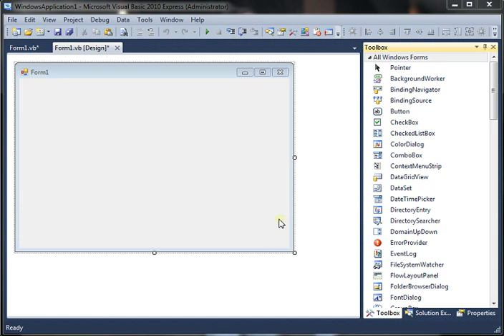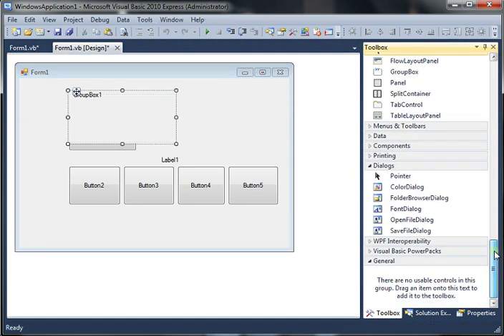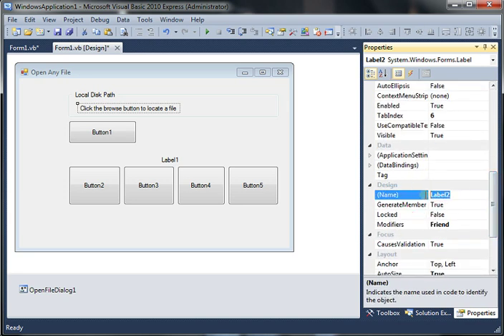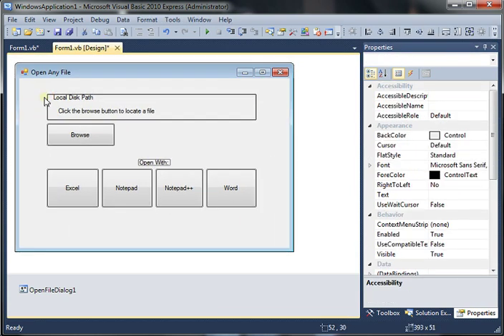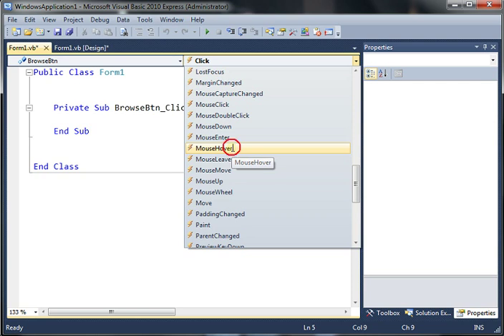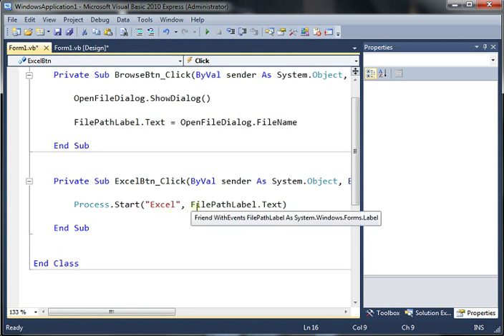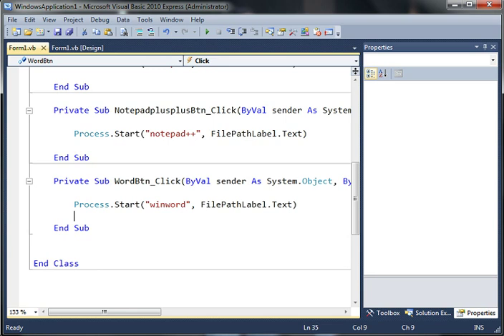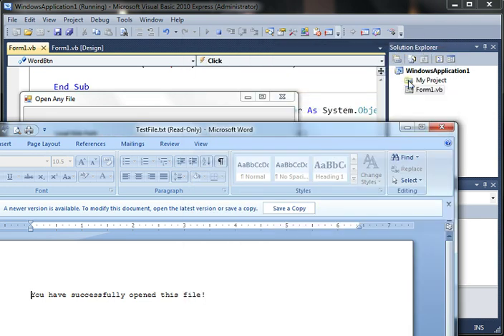Visual Basic 2010 - Open any file using Excel, Notepad, Notepad++, Word, etc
In this video I will show you how to open any file (such as text documents) in Excel, Notepad, Notepad++, and Word. This method can be applied to any file format and any program you desire. I start from scratch and get into each tool detail for a better understanding.